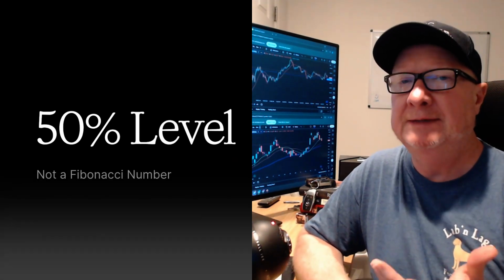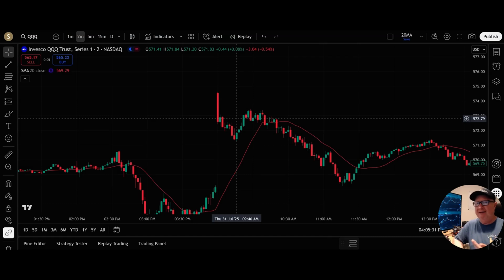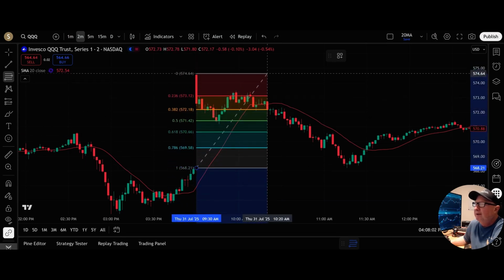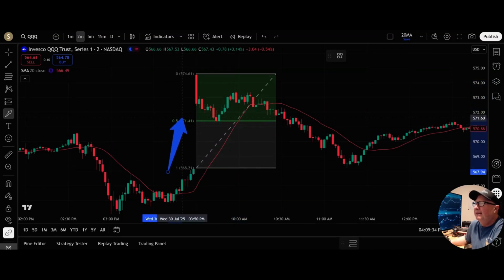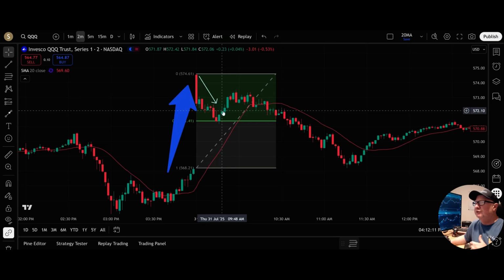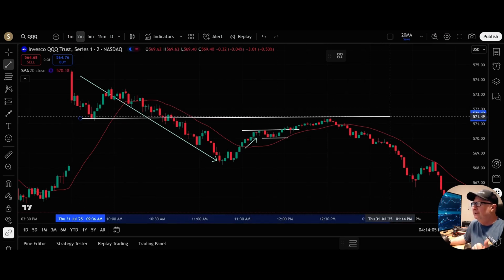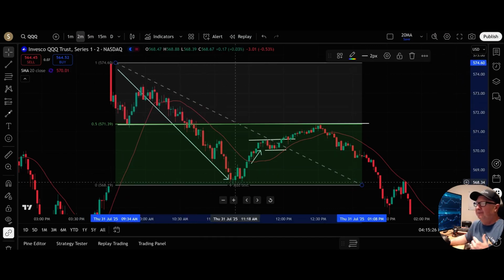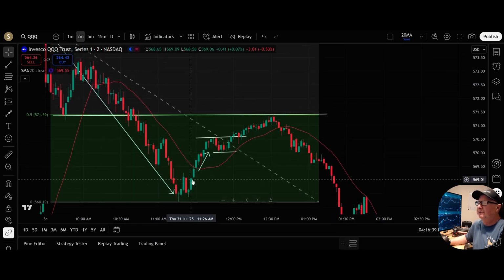This One Simple Trading Tool Changed My Entries & Exits Forever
Ever feel like you missed the big move in a stock? Today, I'm showing you exactly how to get a second chance with one simple but incredibly powerful trading tool—the 50% Fibonacci retracement. I'll walk you step-by-step through how to set up and use this retracement level to precisely enter and exit trades, just like institutional traders do.

You'll learn:
✅ How to easily identify the critical 50% retracement level, and set it up on your charts
✅ Why the 50% level, despite not being a true Fibonacci number, is so effective
✅ Two real-world examples of trading the QQQ using the Fibonacci 50% retracement for perfect entries and exits

Whether you trade stocks, options, futures, Forex, or crypto, this one simple level can significantly improve your trading consistency and profits.

📥 Free Cheat Sheet: Want my cheat sheet for trading a reversal like I show in the video? Comment "STOCK" below and I'll send it to you!

Do you use Fibonacci levels?